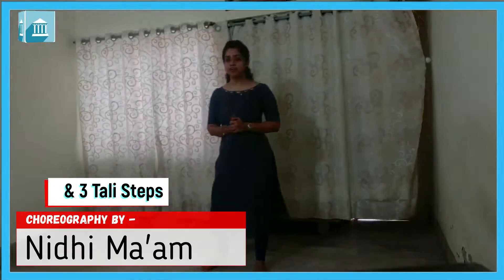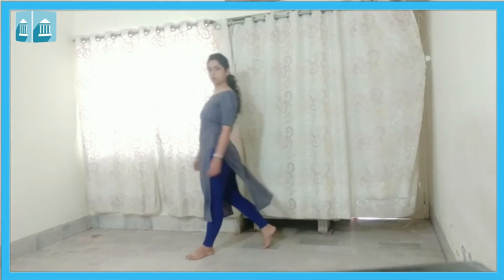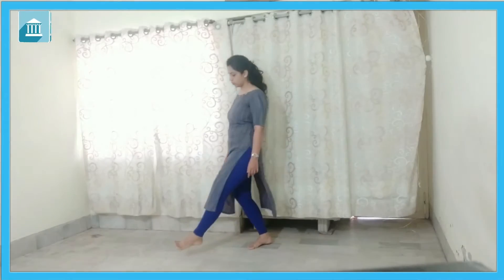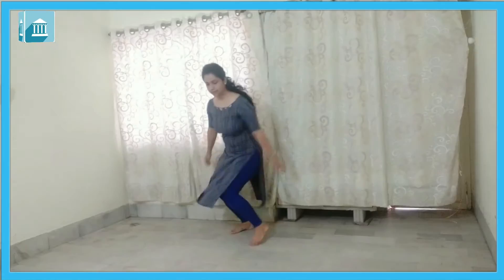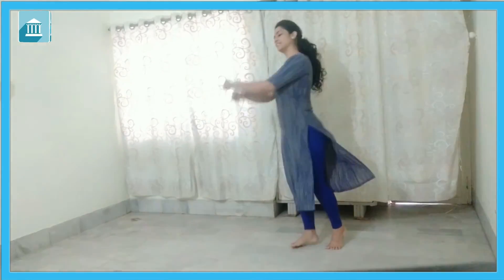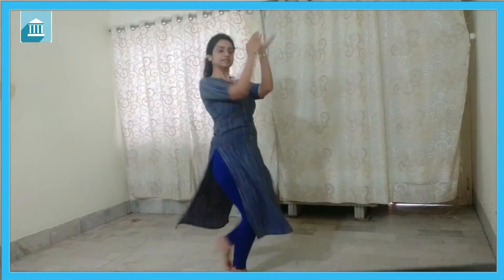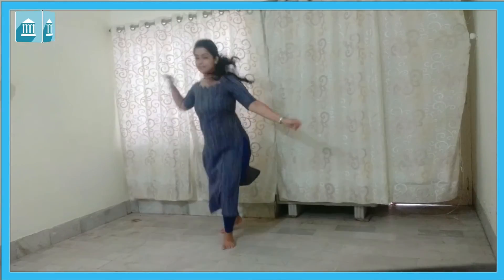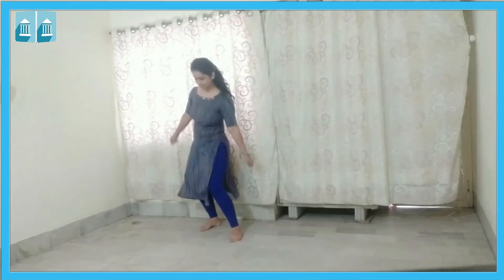Dance - 2 Tali & 3 Tali Steps